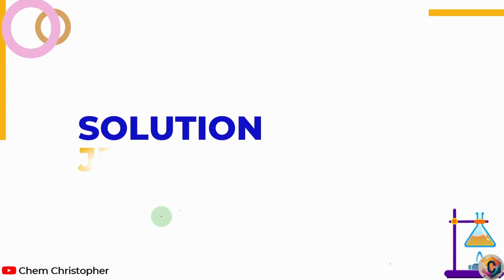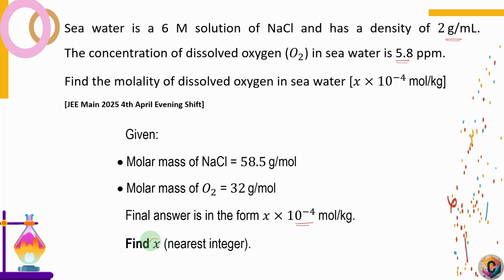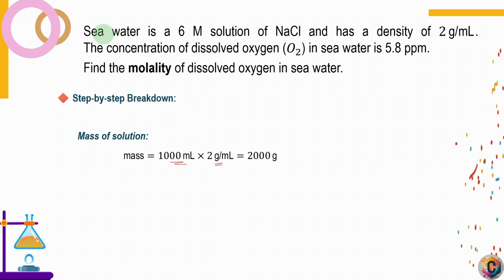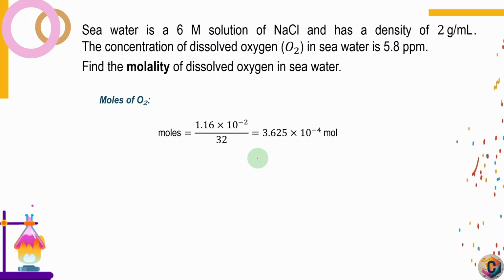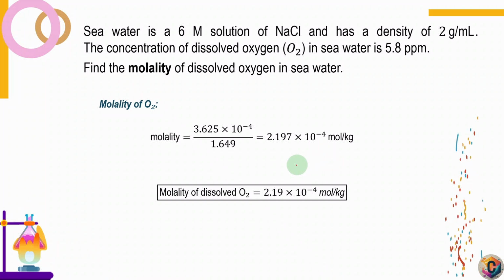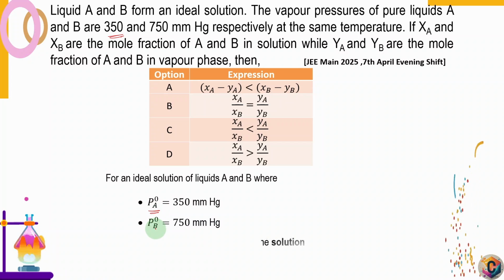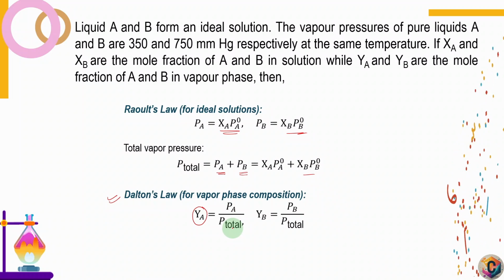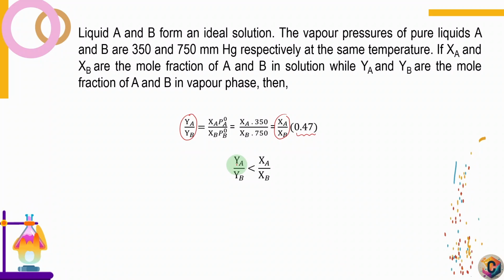ppm to molality conversion Raoult’s law relations linking liquid and vapour compositions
🔬Unlock the Secrets of JEE/NEET/CBSE Chemistry:
Essential Tips and Tricks for Success!
📚 Whether you're a beginner or a seasoned student, this comprehensive guide covers everything you need to know to ace your exams! From fundamental concepts to advanced topics, we've got you covered.
💡 Stay ahead of the curve with our expert strategies and techniques.
🎓 Don't miss out on this must-watch video to boost your chemistry knowledge and boost your grades!
Let's dive into the fascinating world of chemistry together! 🌟